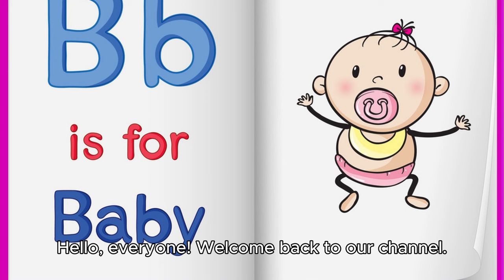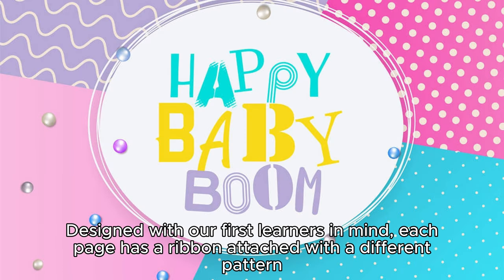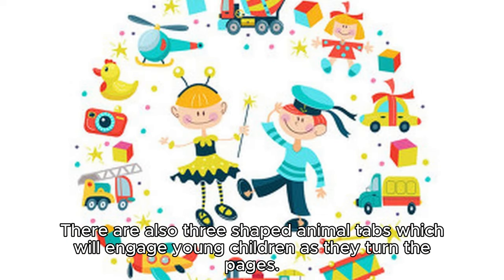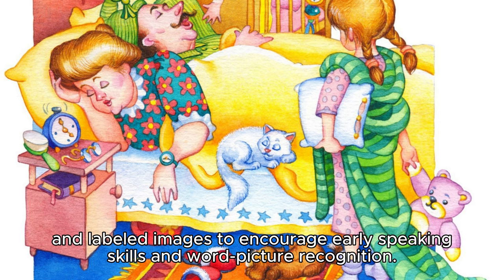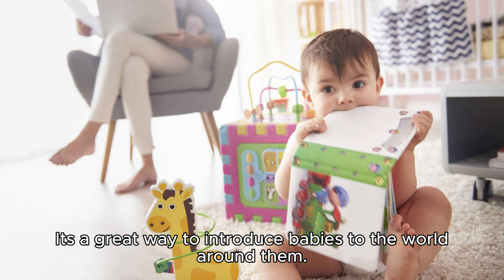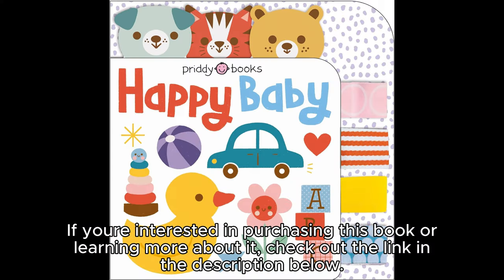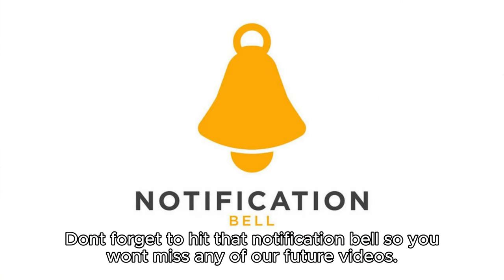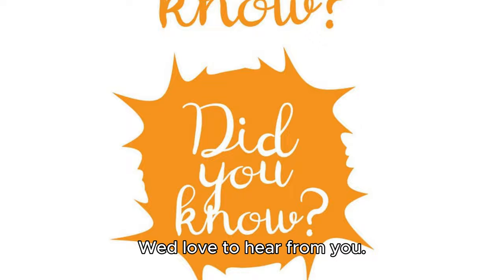Smiling Baby Learns With Books: Word-picture Fun | Kids' Board Books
"Happy Baby" by Priddy Books is a delightfully shaped board book designed for our first learners. Discover how this book uses different patterns, tactile feels, and shaped animal tabs to engage young children. Learn about the various types of play it focuses on, from toys to outdoor activities and arts and crafts. Please find out how its soft retro illustrations and gentle rhyming text can encourage early speaking skills and word-picture recognition, introducing babies to the world around them. Take advantage of this beautiful gift for any baby shower or newborn baby!